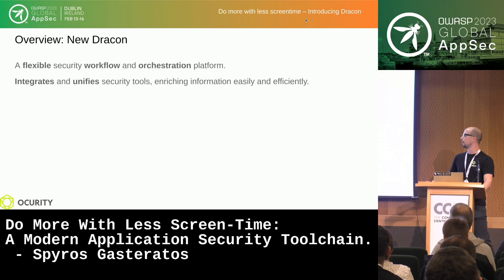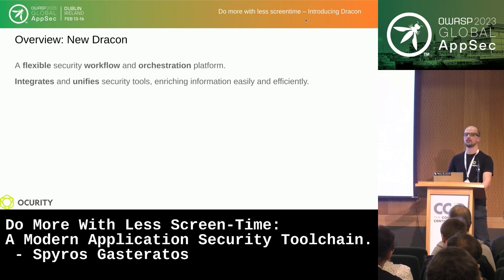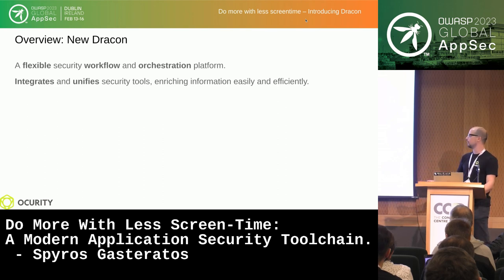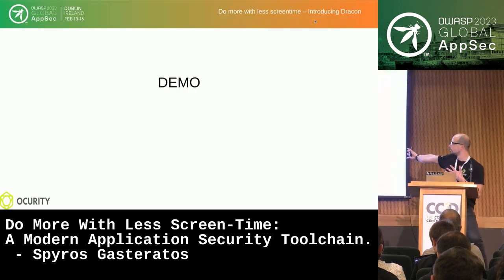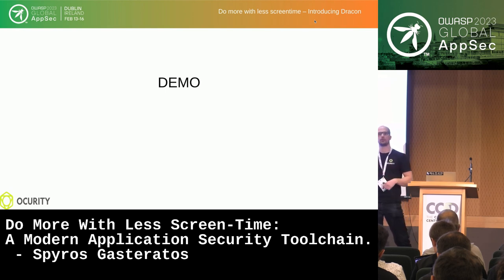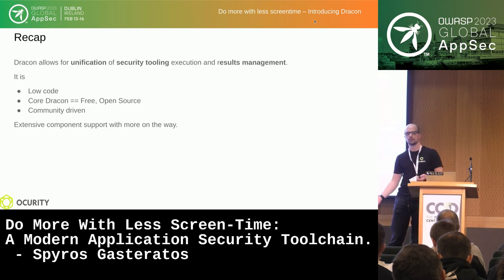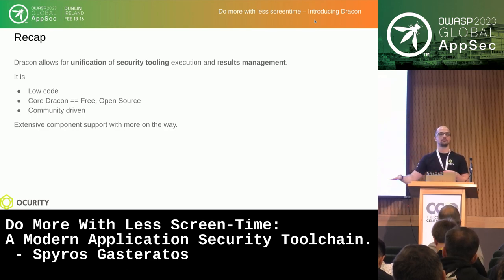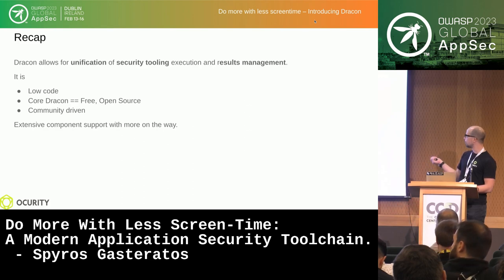Global AppSec Dublin: More /w Less ScreenTime: An Application Security Toolchain - Spyros Gasteratos